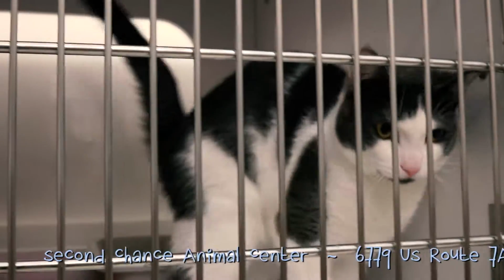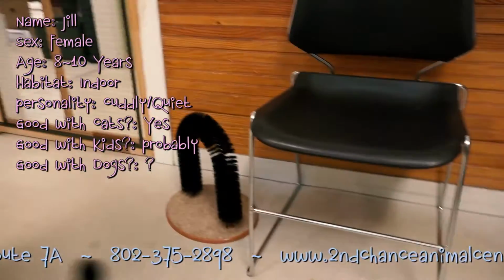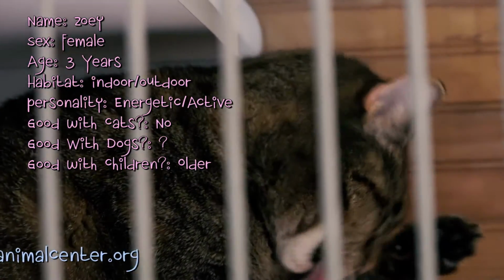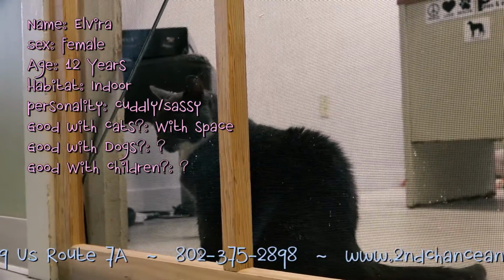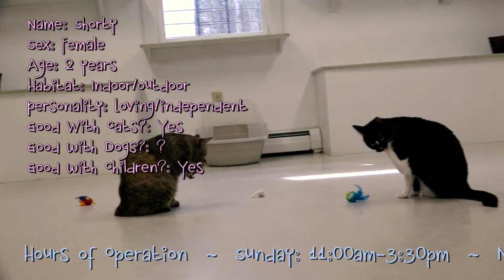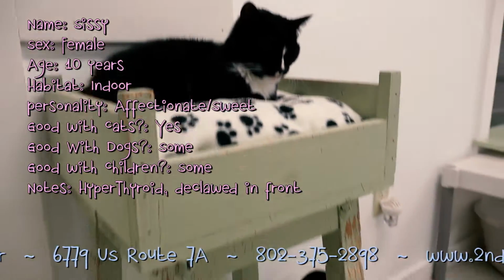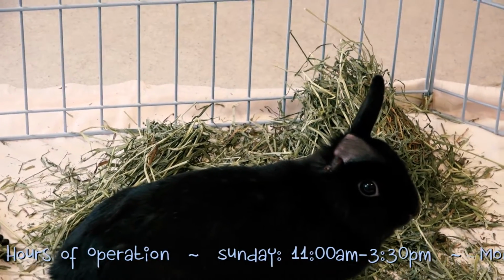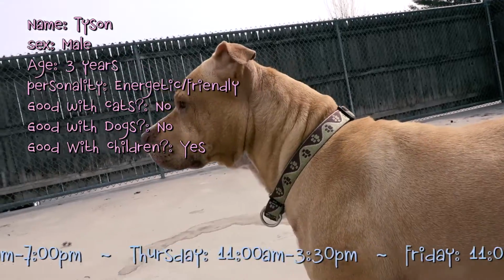Second Chance Animal Center - Pets of the Week: 3/13/17